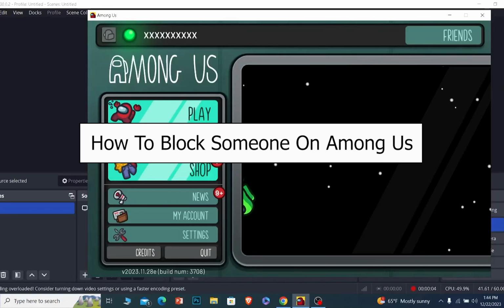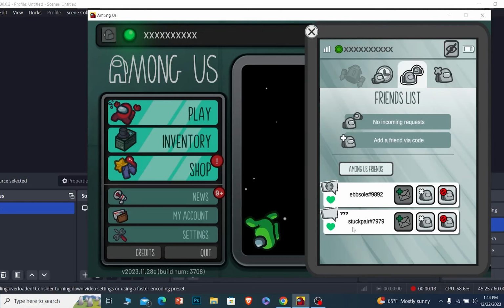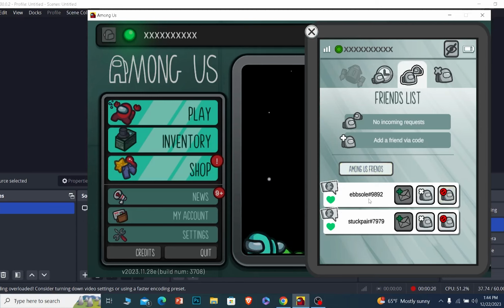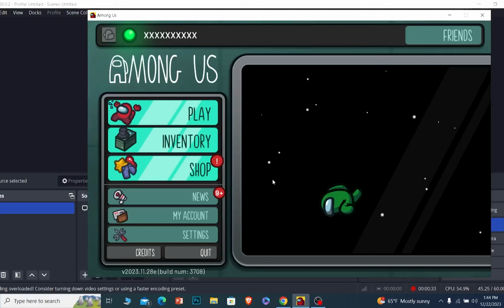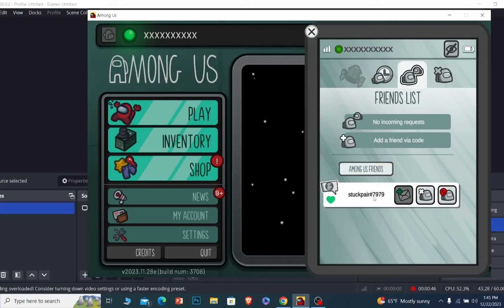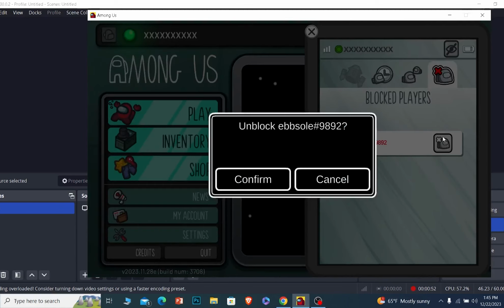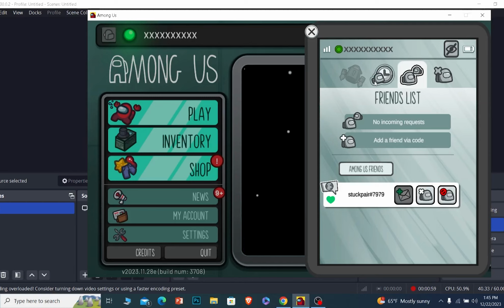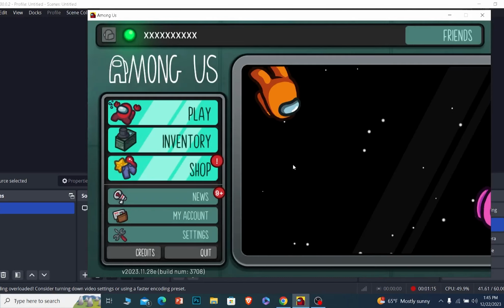How To Block Someone On Among Us (Quick & Easy!)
Confused about how to Block Someone on Among Us? This video explains the exact steps on how to block players on among us. Make sure you watch the video till the end to learn it in more detail.